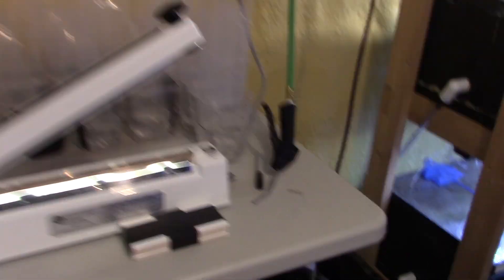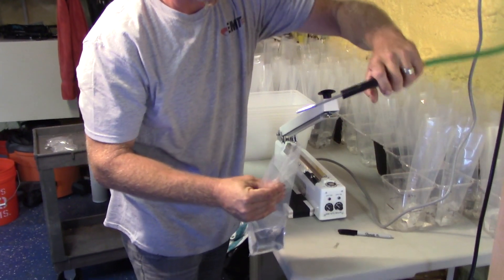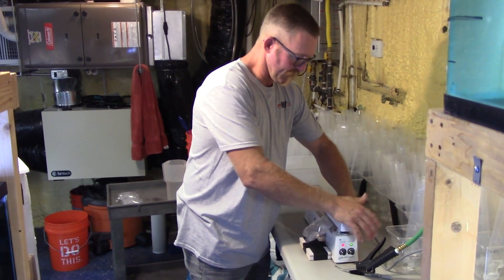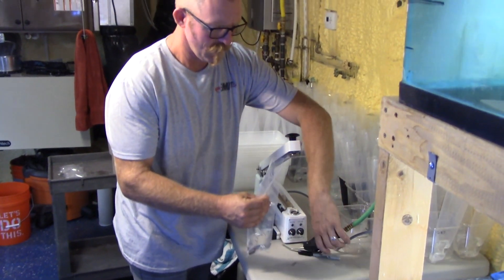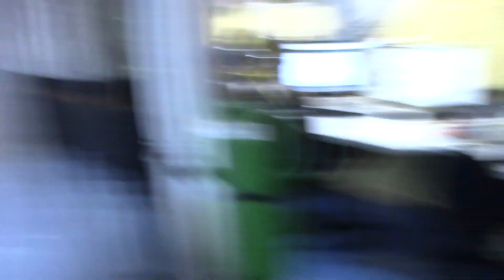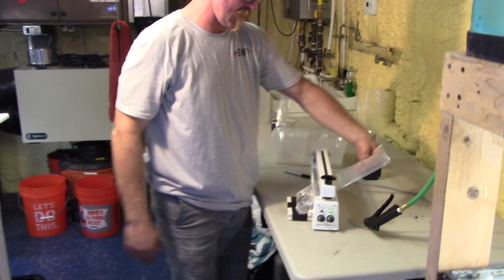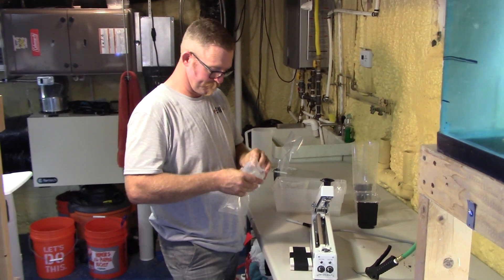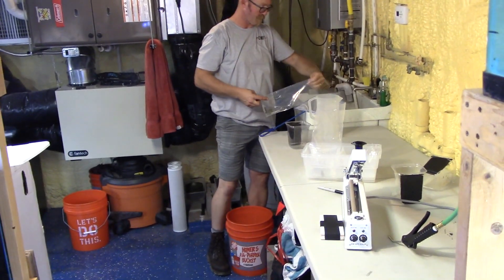Pistol vs New Impulse Sealer Vlog #5